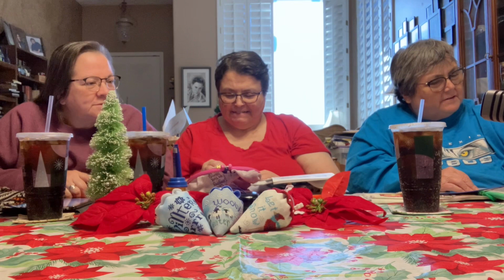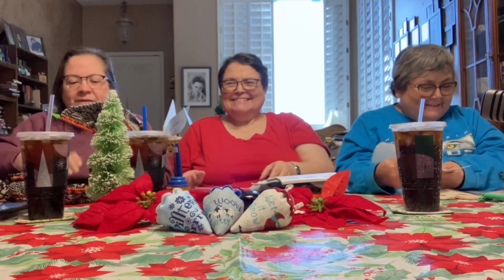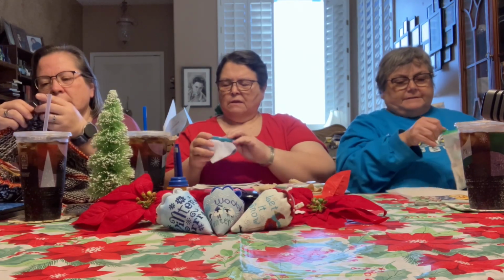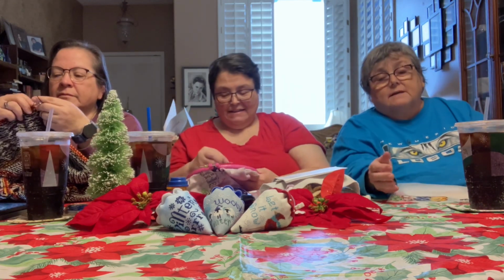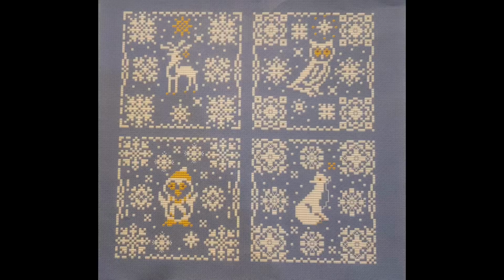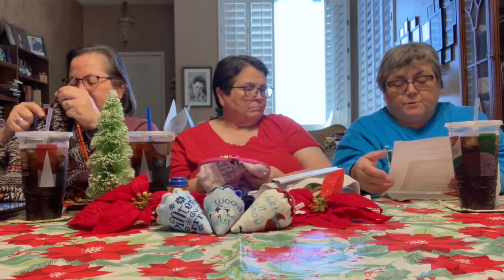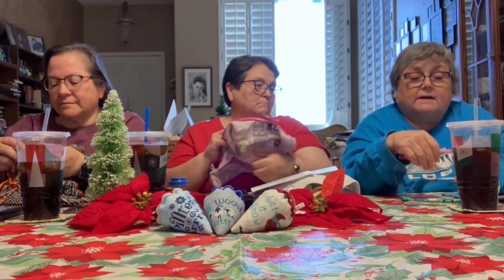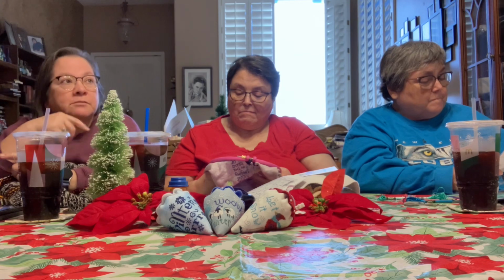Sticks and Strings Episode 148 - So Long November!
Welcome to our 148th episode of Sticks and Strings!

This week we talk about our current WIP-GO projects and all our ongoing WIPs! Let us keep you company while you craft!

A little Glossary for you!

SAL= Stitch-a-long
WIP=Work In Progress
FFO=Fully Finished Object

We are 3 sisters who love to create things with various sizes of Sticks and Strings -

cross-stitch, sewing, knitting, crochet, painting and whatever else strikes our fancy.

Find our Etsy shop and all our YouTube channels here